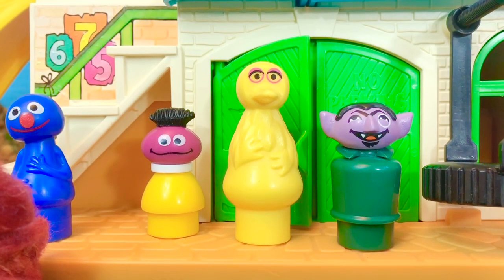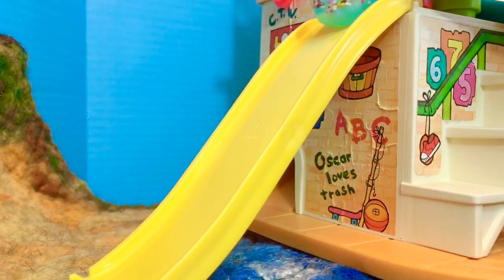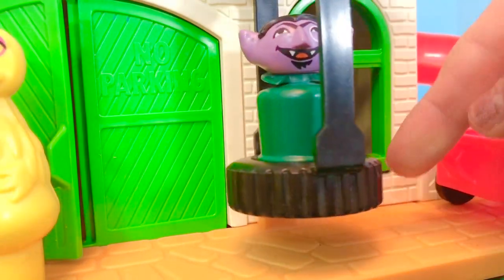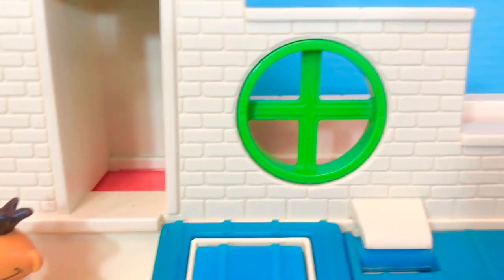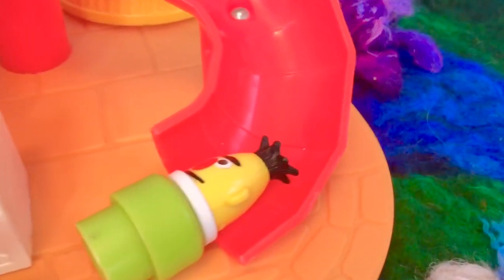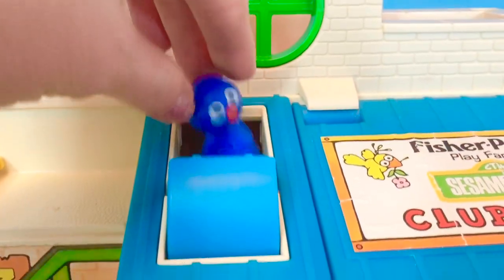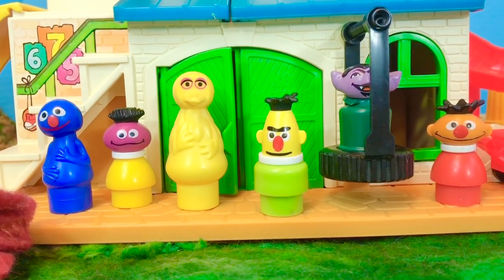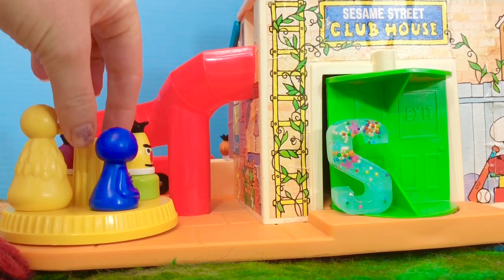SESAME STREET Vintage Fisher Price Little People Clubhouse Playset Letter S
Hi Everyone! Tiny Treasures visits the Fisher Price Clubhouse with Big Bird, Grover, Bert and Ernie to learn the letter of the day. Find objects that start with the special letter! Rare fun toys and playsets for kids, toddlers and preschoolers